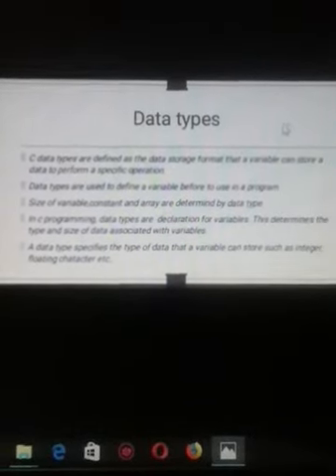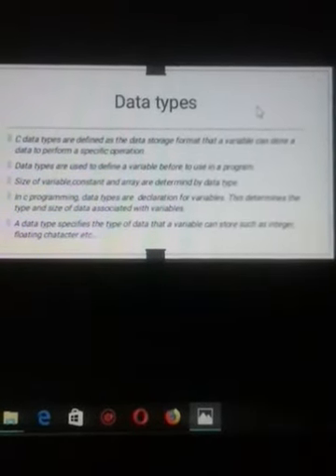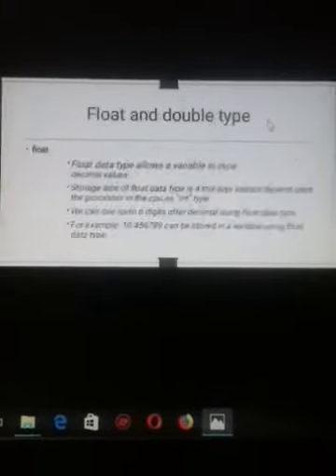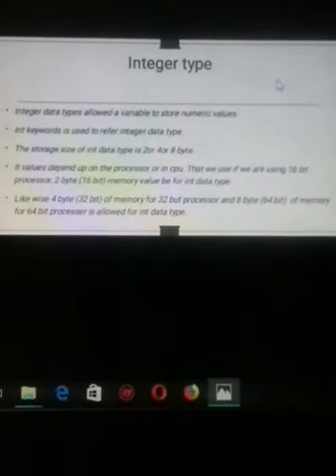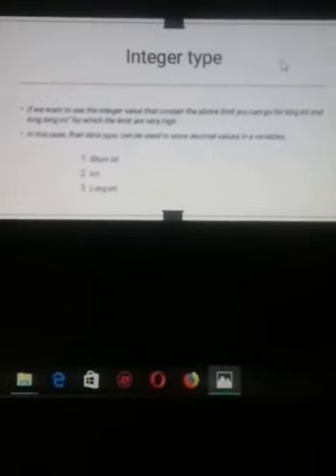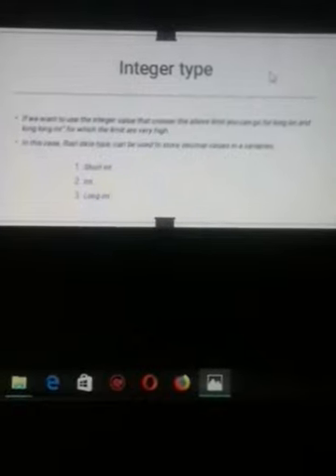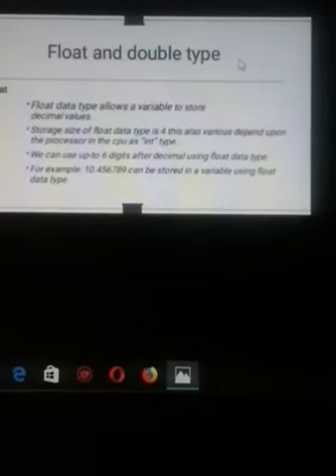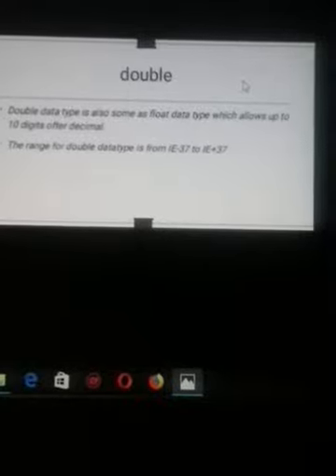Data types video is done by k. Madhumitha